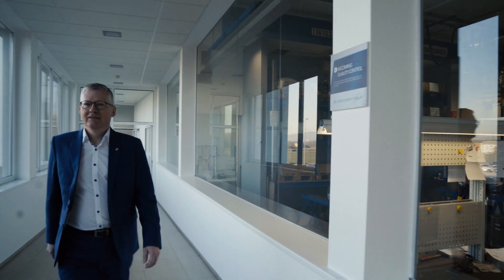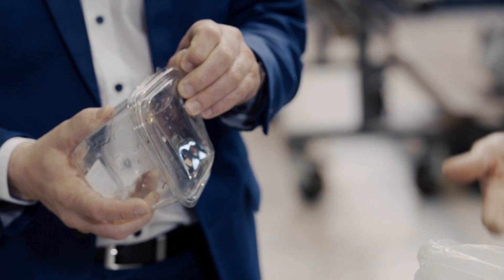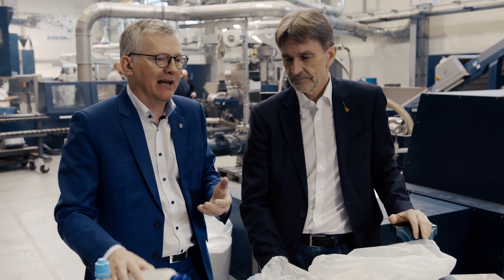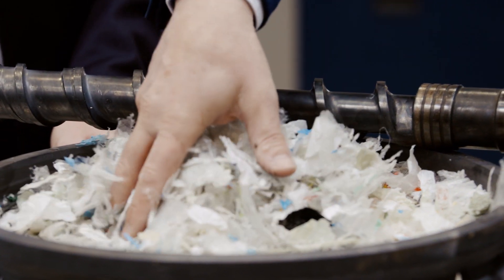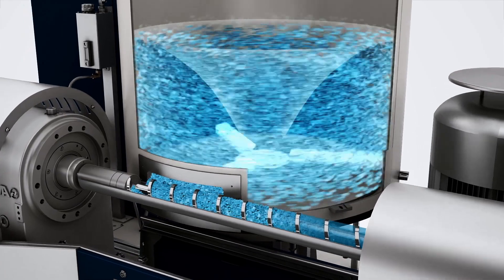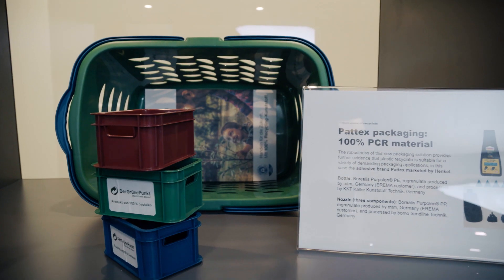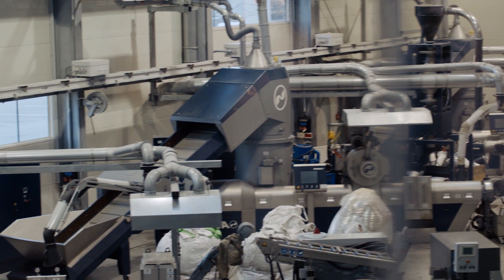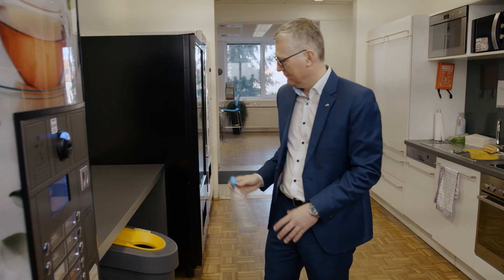Klaus Feichtinger & Manfred Hackl - Higher-performance plastic recycling